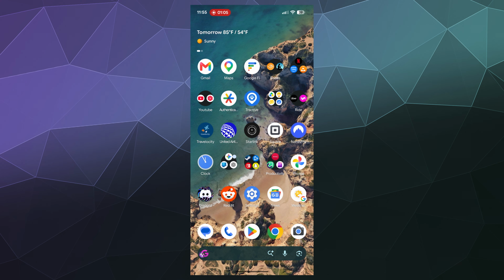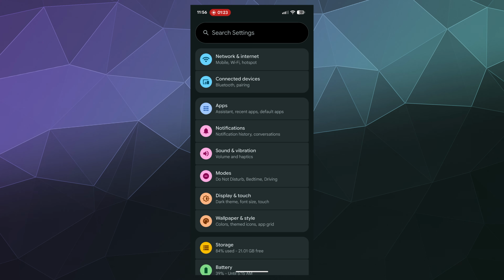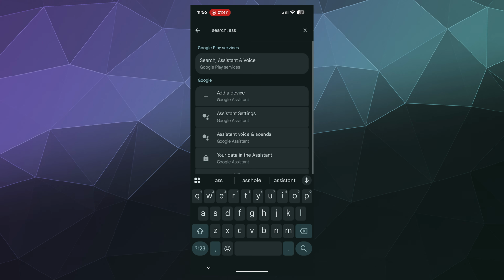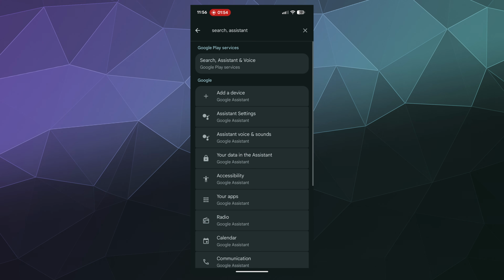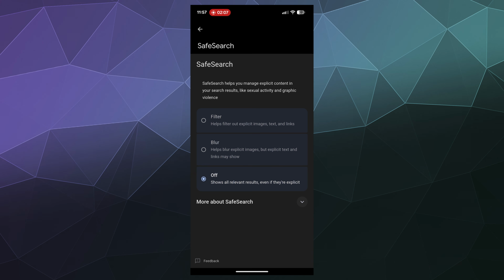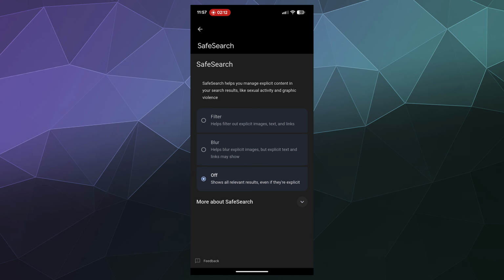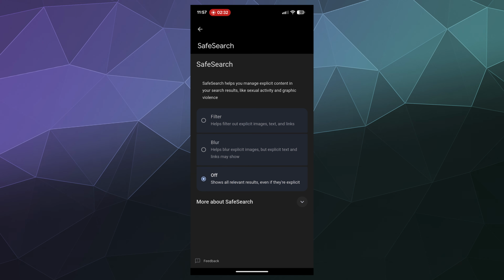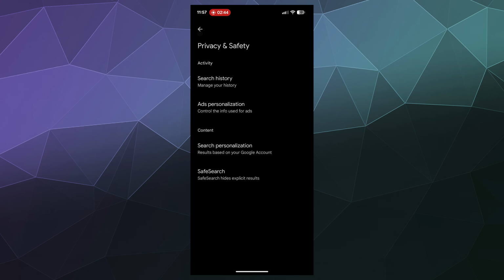How to Turn Off SafeSearch on Android 📱 Disable Google SafeSearch Filter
Want to turn off SafeSearch on your Android phone? In this quick tutorial, I’ll show you how to find the Google SafeSearch settings on Android and change the setting from Filtered or Blurred to Off / None, depending on what your phone shows.

SafeSearch is a Google Search setting that helps manage explicit content in search results. Google currently gives users three SafeSearch options: Filter, Blur, and Off. Filter helps remove explicit images, text, and links from search results. Blur blurs explicit images, but explicit text and links may still appear. Off shows all relevant results, including explicit ones, when they match the search. Google’s official SafeSearch page lists these same three levels: Filter, Blur, and Off.

In this video, I’ll show how to get to SafeSearch through your Android phone settings. Open Settings, tap the search bar, and look for Search, Assistant, and Voice. From there, go into the settings list, open Privacy, then tap SafeSearch. Once you are on the SafeSearch screen, choose the level you want: Filtered, Blurred, or None / Off.

After you select the option, you do not need to hit a separate confirm or save button. The setting applies automatically, and you can back out of the menu and return to using your phone normally.

This is useful if Google Search is hiding results, blurring images, filtering content more than you want, or if you simply want to change SafeSearch from Filter or Blur to Off. Just keep in mind that if your SafeSearch setting is locked, Google says it may be managed by a parent, school, organization, network, browser safety setting, or account restriction. Google’s Android SafeSearch instructions also note that if you see a lock icon, your SafeSearch setting is locked and may be managed by someone else.

In this video:
• How to turn off SafeSearch on Android
• How to disable Google SafeSearch filter
• How to find Search, Assistant, and Voice settings
• How to open Privacy and SafeSearch settings
• Difference between Filtered, Blurred, and None / Off
• How to stop Google from filtering search results
• How to stop Google from blurring explicit images
• Why SafeSearch may be locked on some phones
• How to change SafeSearch without needing to confirm or save